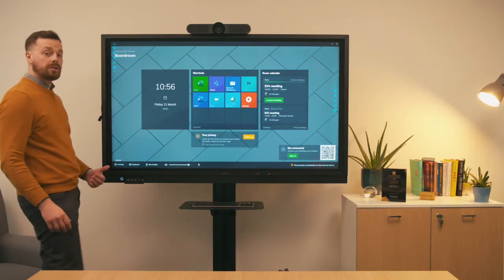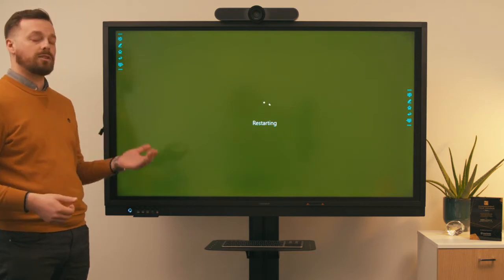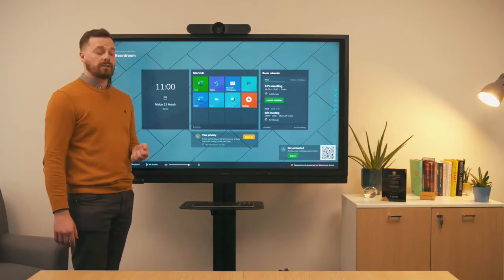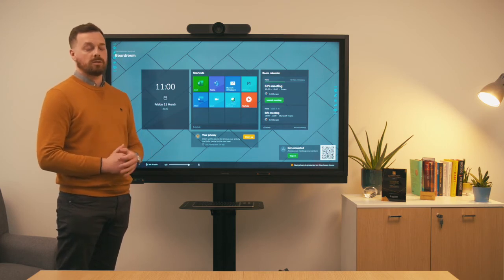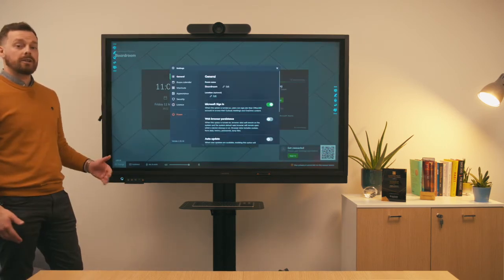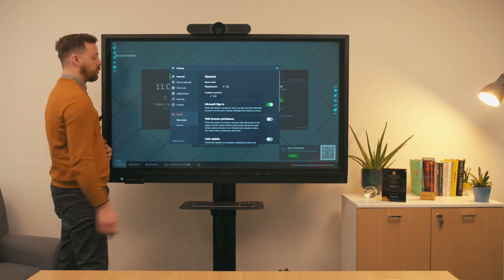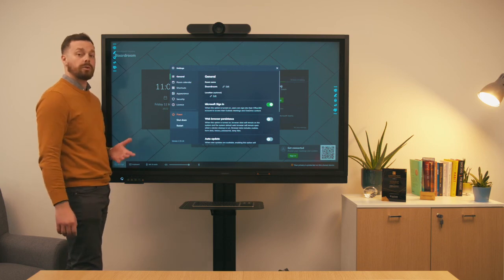Using Kiosk Mode - DisplayNote Launcher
DisplayNote's Ronan McAleenan shows you how to use Launcher's Kisok Mode to restrict access to the meeting room system.